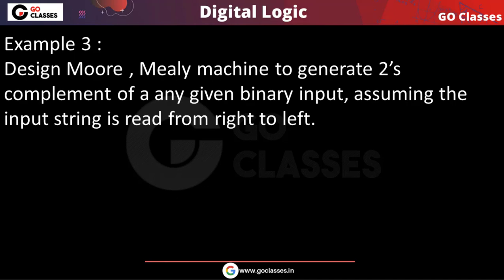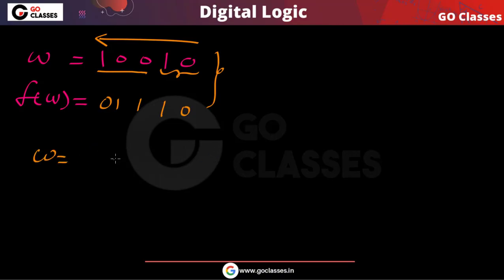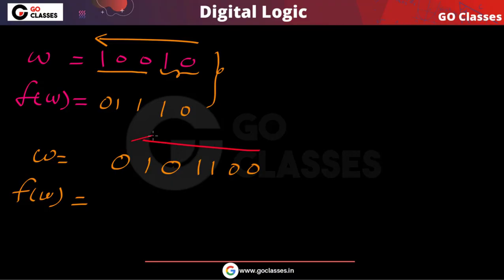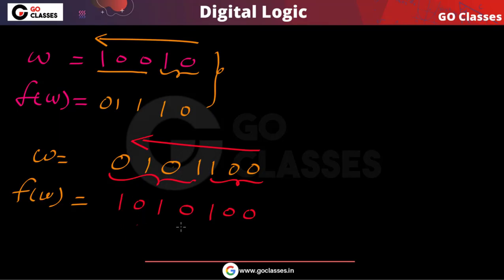Mealy Moore Machine Design Example 3 : 2's Complement of a binary number